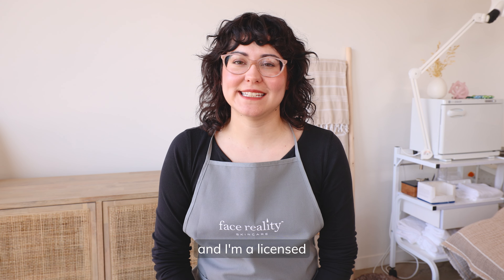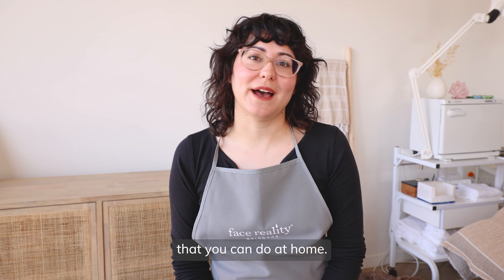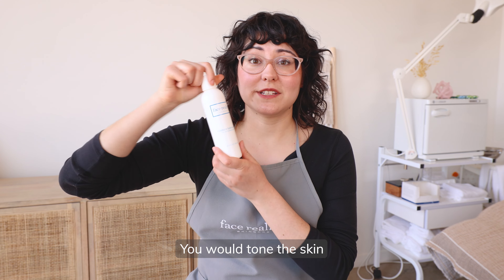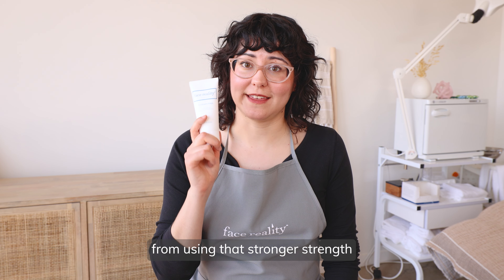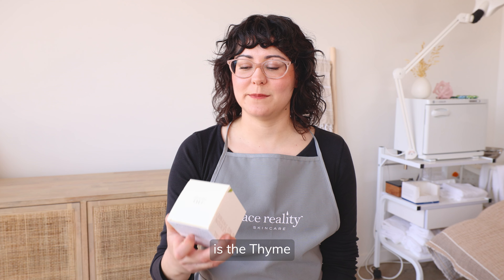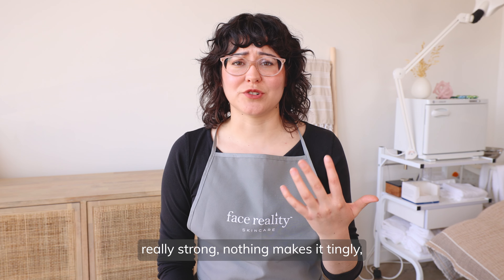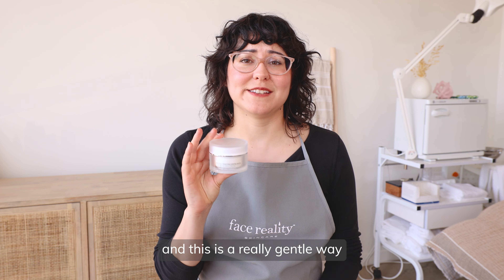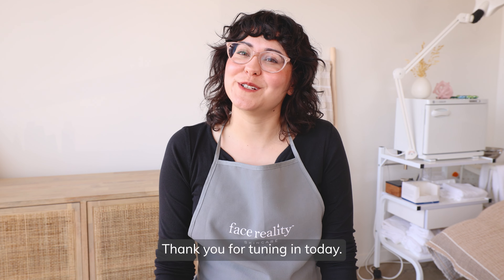Boost your Face Reality results with this home acne peel routine!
Join Celine to learn how to give yourself an at home peel while on a Face Reality acne routine.